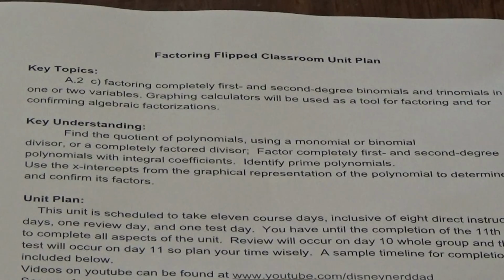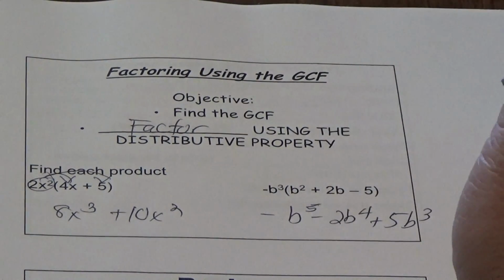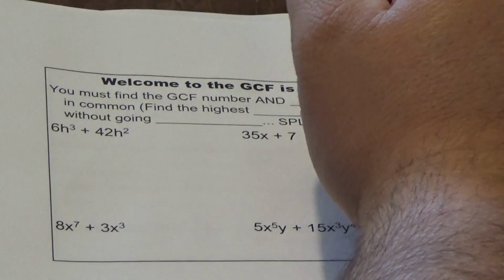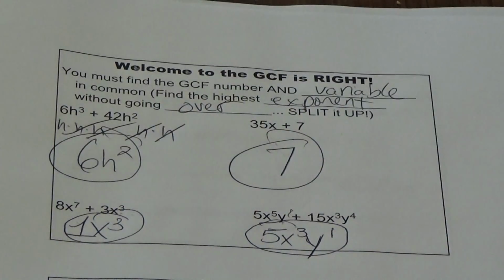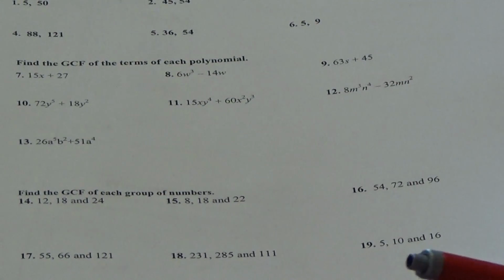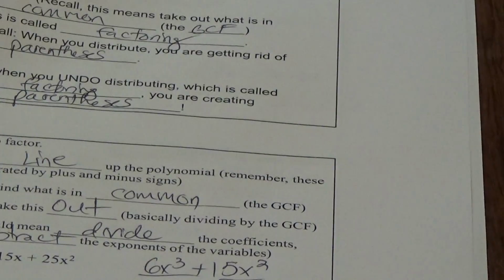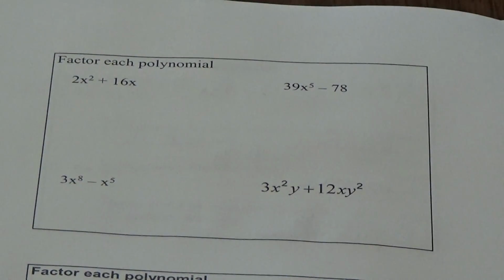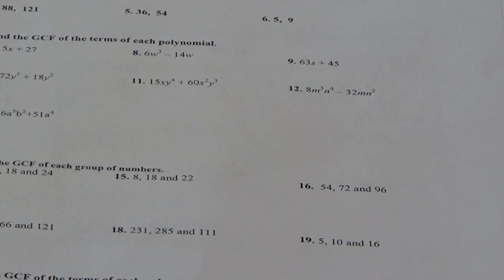Algebra Factoring Day 1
Notes and Video;  Factoring using GCF
Work: 8-2 Factoring 1-19 all, 26-45 odds or evens ONLY, will assign other if needed.